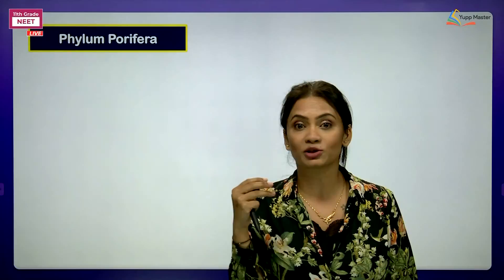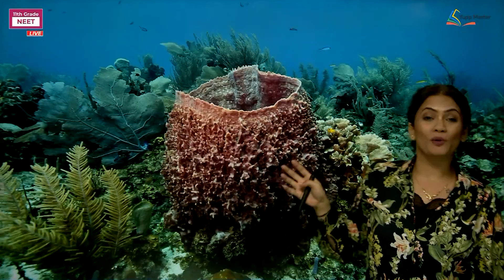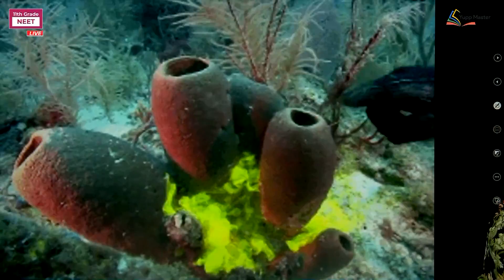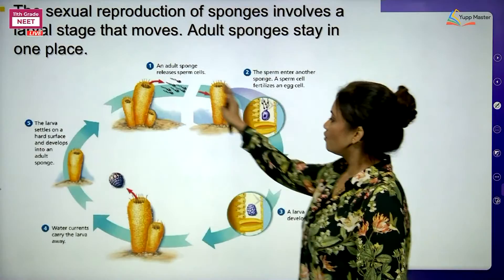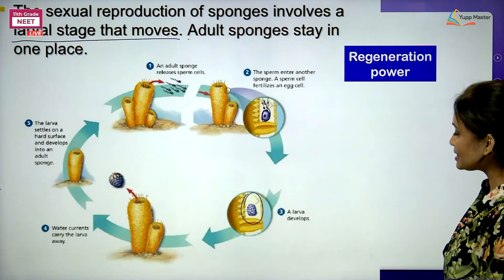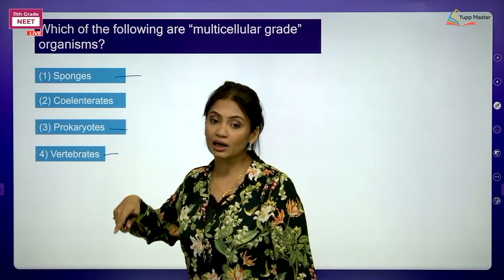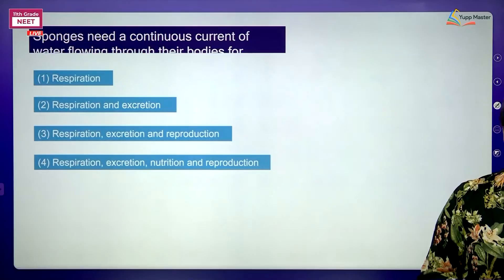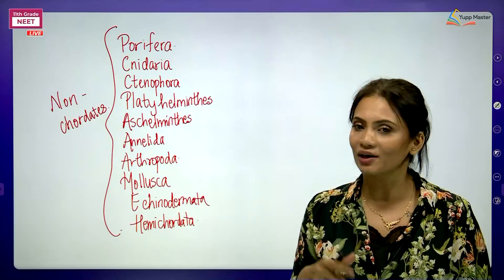Muscular Tissue | Muscle Contraction | Structural Organisation in Animals | NEET Zoology | Class 11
Mrs. Sindur, through this video, enriches your knowledge about Basics of Zoology and dwells deeper to give a brief about Muscular Tissues: Muscle Contraction

She also explains the Entire Concepts with the Best Visual Representation for Better understanding.